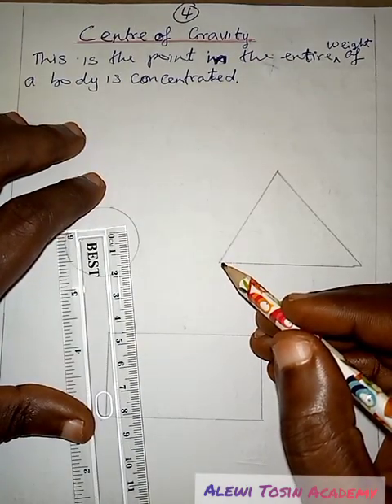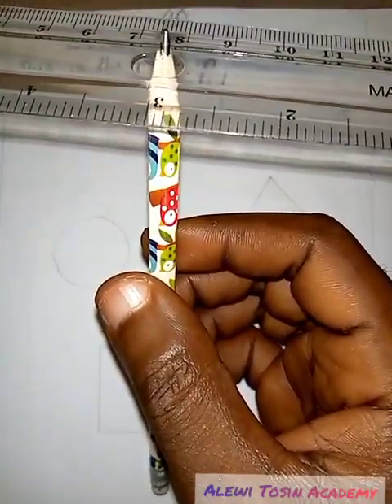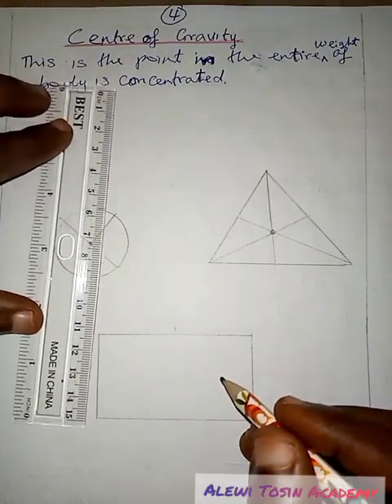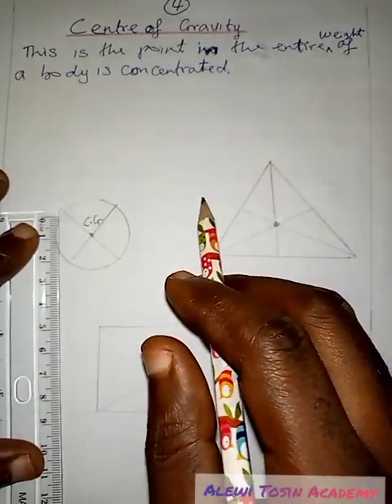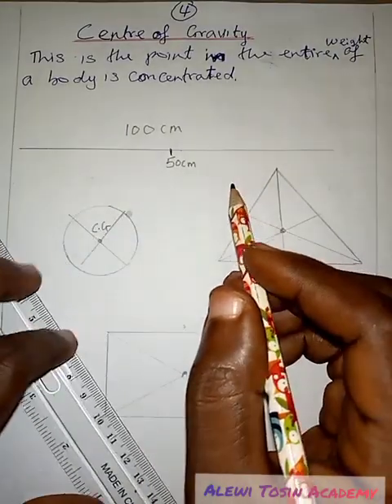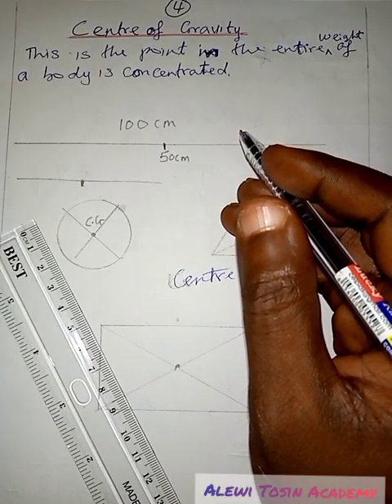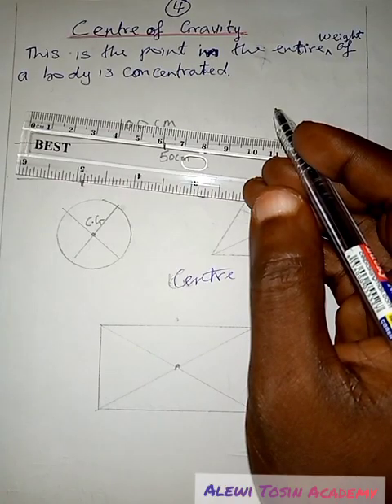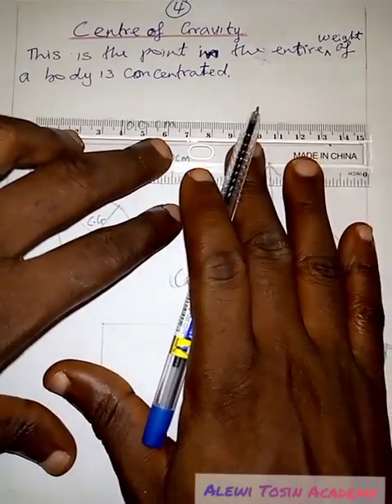EQUILIBRIUM part4 PHYSICS